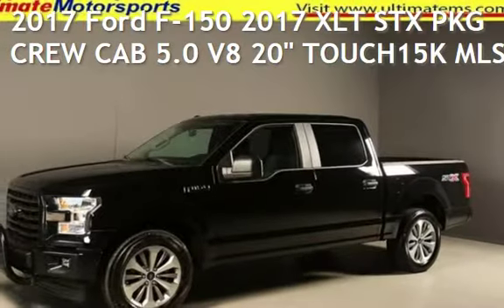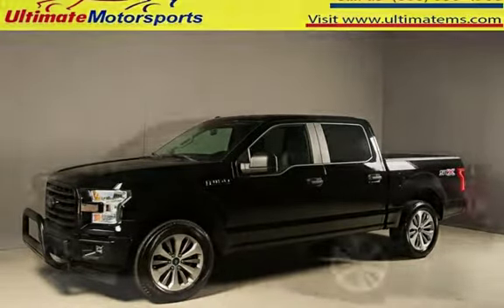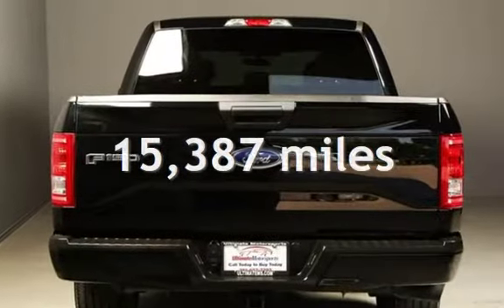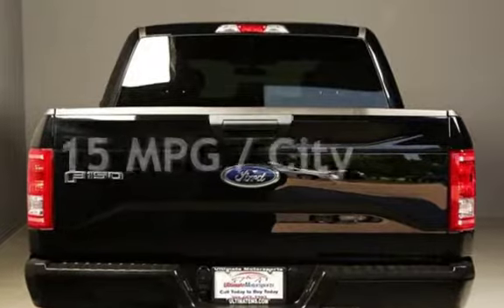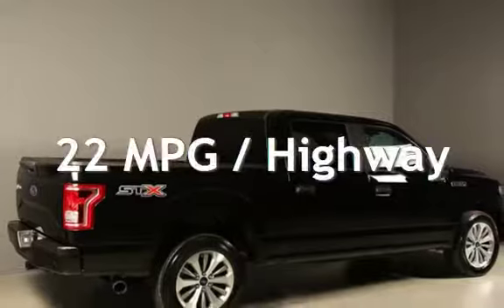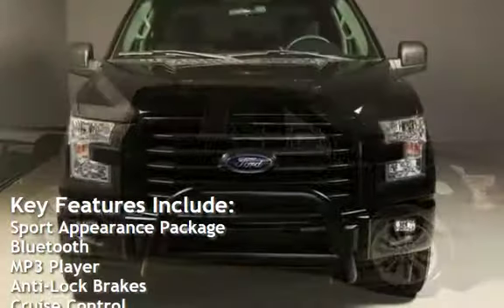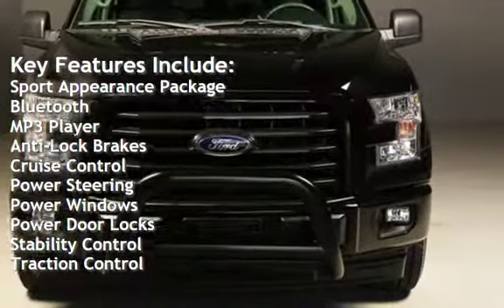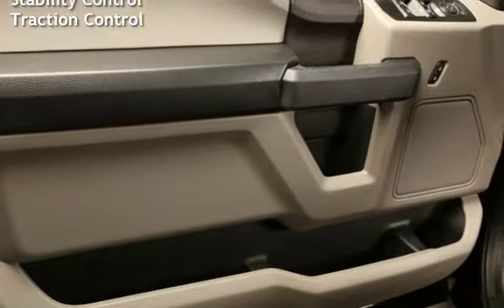2017 Ford F-150 2017 XLT STX PKG CREW CAB 5.0 V8 20" TOUCH15K MLS for sale in HOUSTON, TX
2017 Ford F-150 STX OFFROAD
Crew Cab

PREMIUM TOUCHSCREEN SOUND SYSTEM !
AUTO TRANSMISSION !
CRUISE CONTROL !
BLUETOOTH !
USB PORTS !
FOG LIGHTS !

20+ PICTURES BELOW AFTER DESCRIPTION

Beautiful Shadow Black on
Charcoal Cloth Interior!!